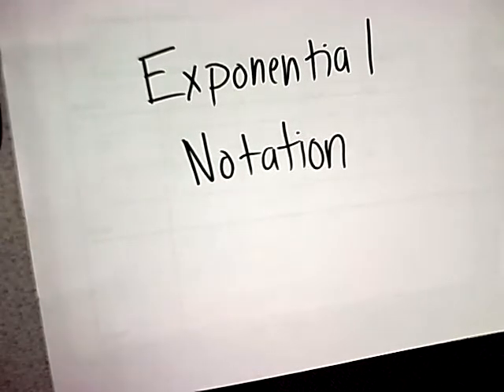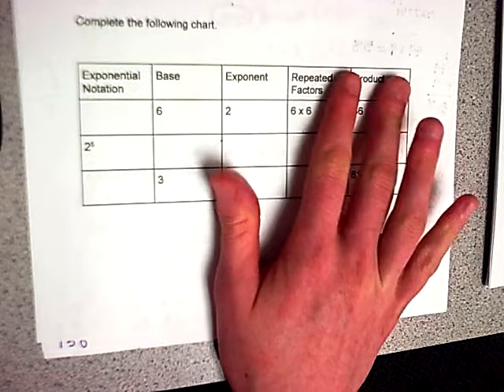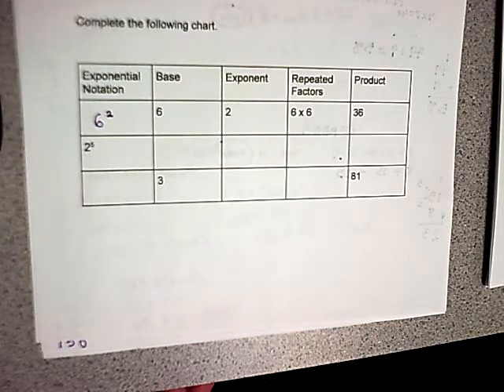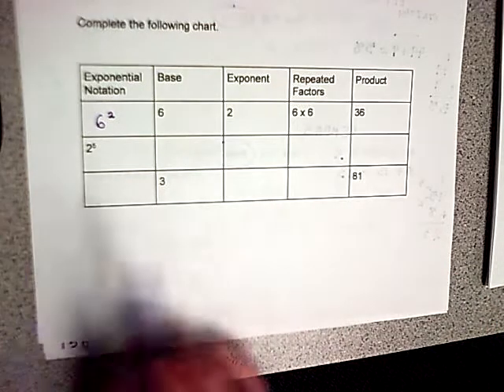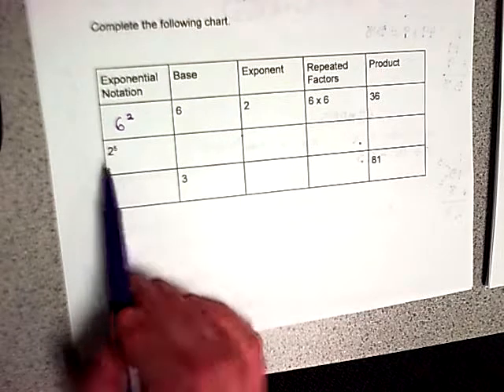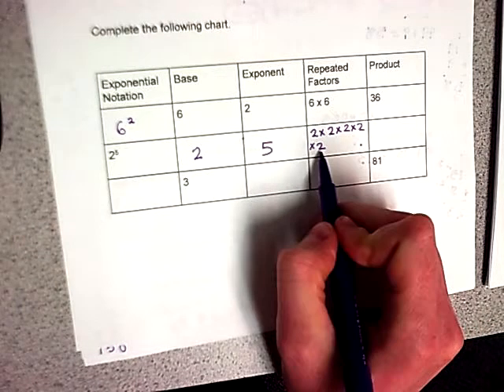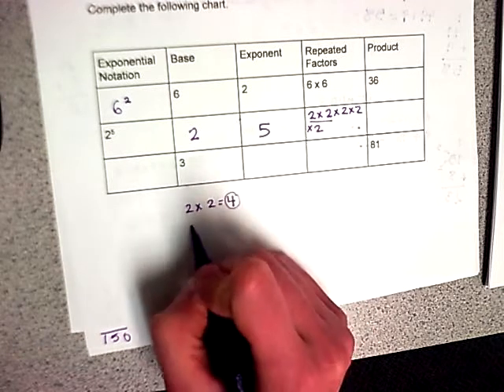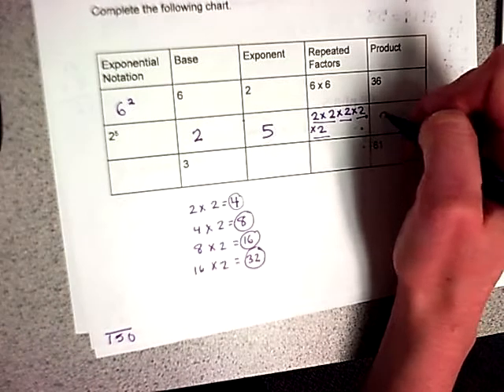Unit 7 exponential notation (Miss Carroll)